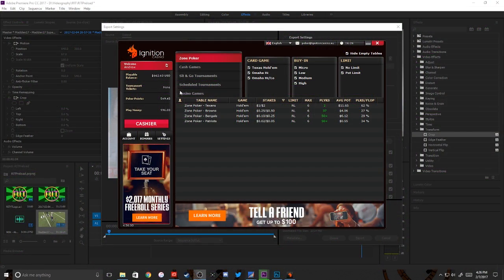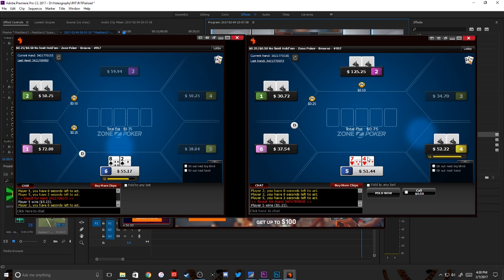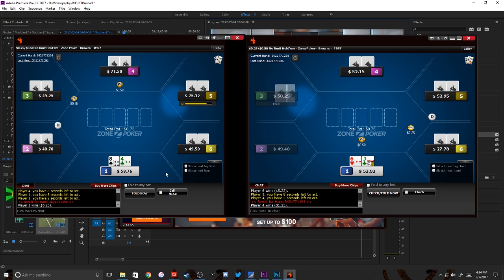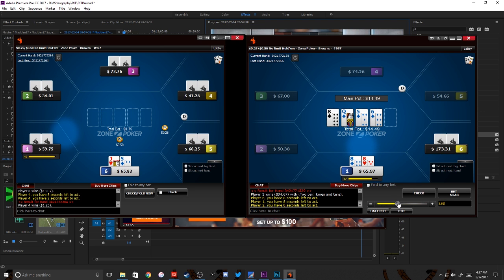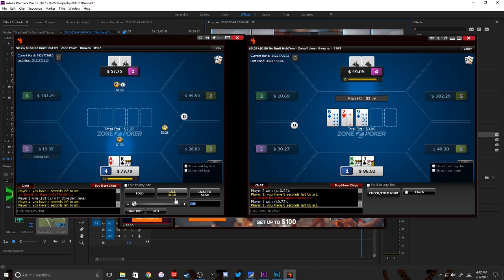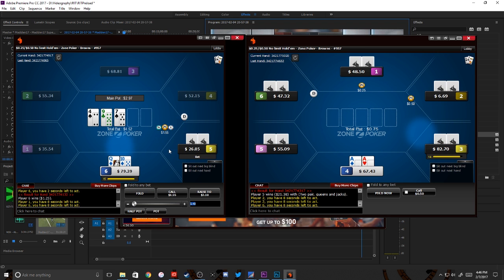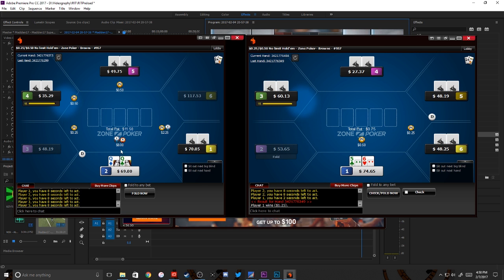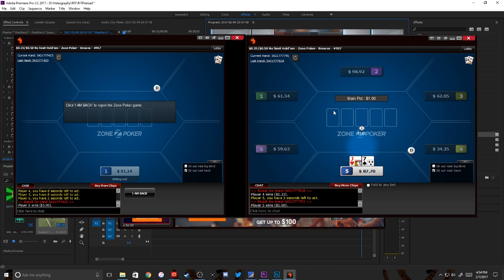Winning $100 on Ignition: Quick Zone Session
30 minute session talking through general poker/zone strategy, book a small win.  Enjoy!